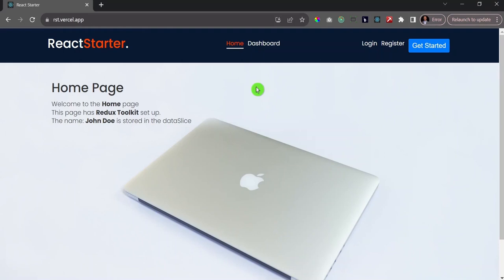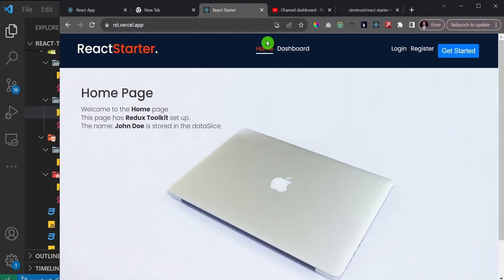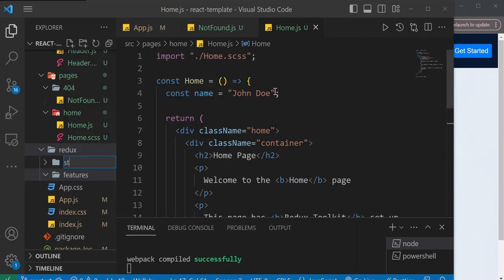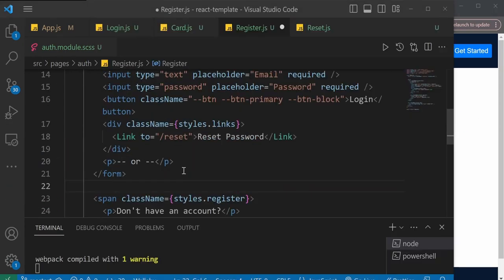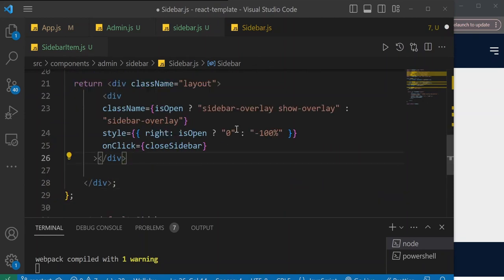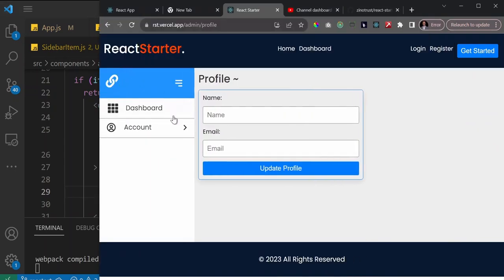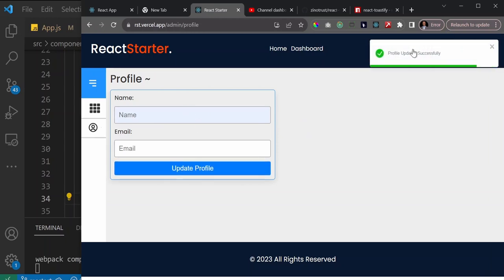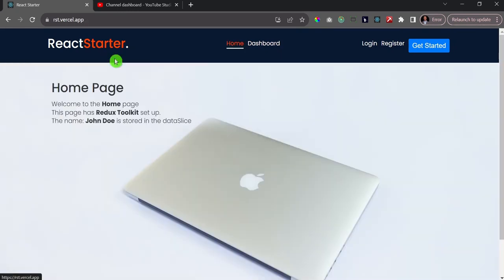Ultimate React Template Course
-- Timestamp --
00:00:00 - 1. Project Demo
00:02:45 - 2. Introduction to  the course
00:07:17 - 3. Project Setup
00:11:05 - 4. Home page
00:31:58 - 5. Redux Toolkit setup
00:37:24 - Auth Pages
00:52:46 - Dashboard Pages
01:47:37 - Deploy to vercel